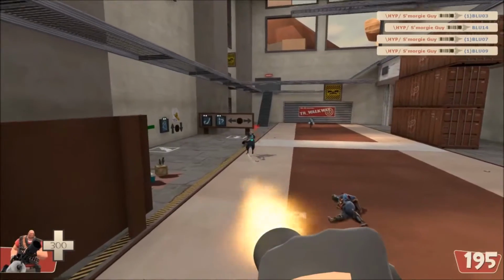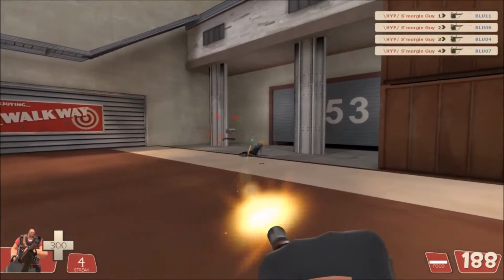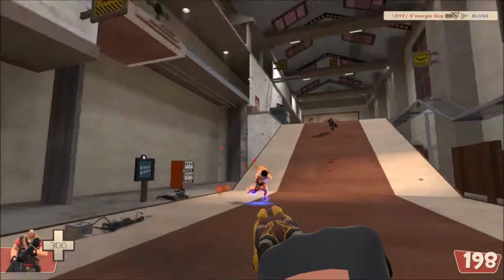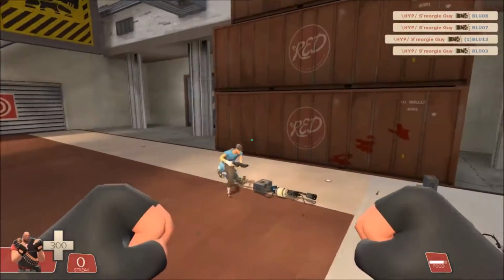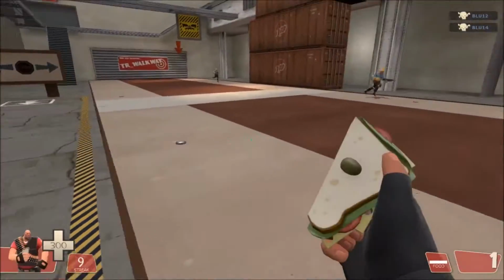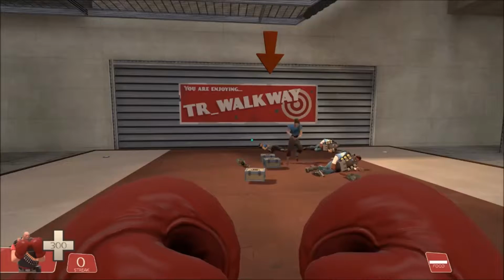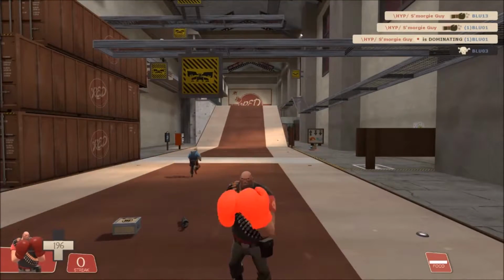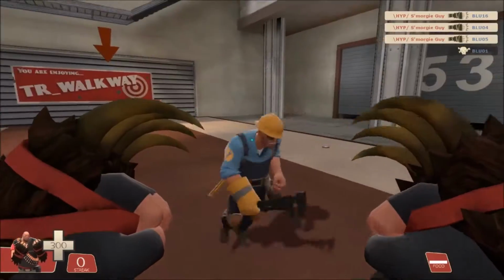Team Fortress 2 My Run Down on the Heavy and His Weapons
Hey guys and gals hope you enjoy the video if ya did go check out some more videos on the channel. And with love everybody I hope you have a great rest of you day!